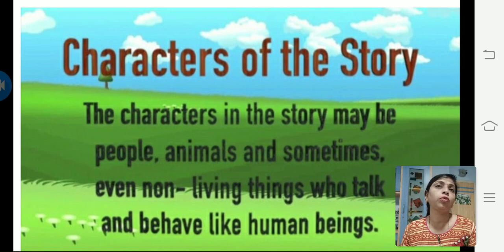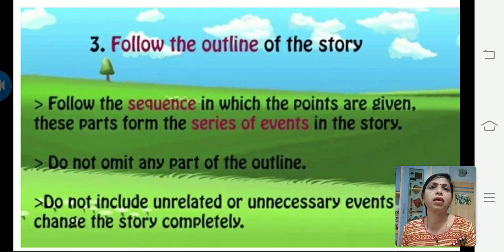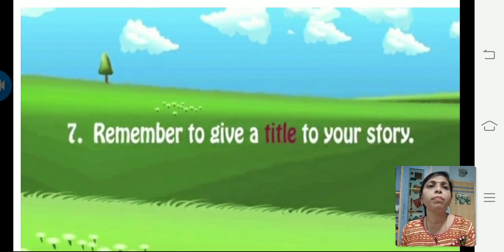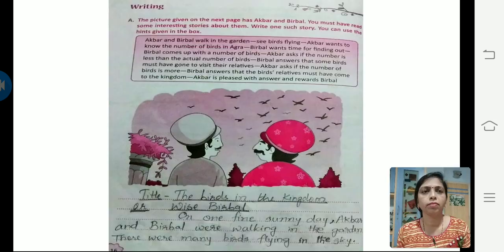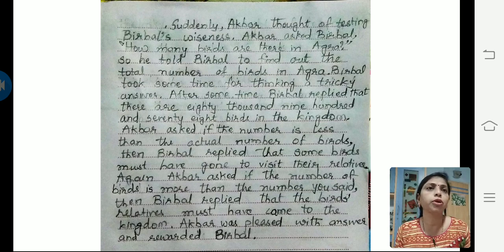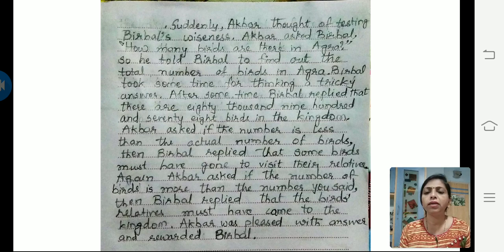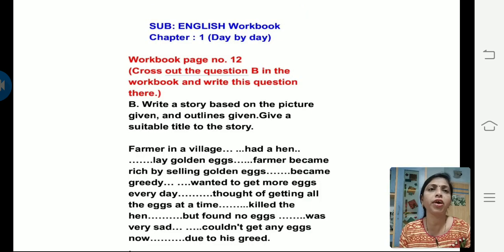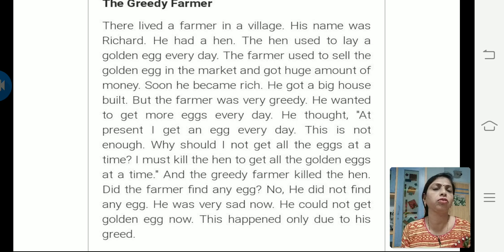Class 5 Subject English Topic Composition Lata Patel